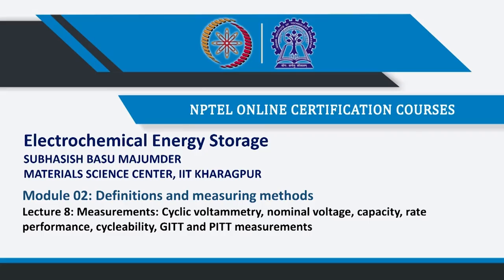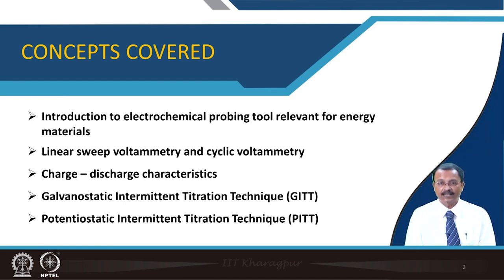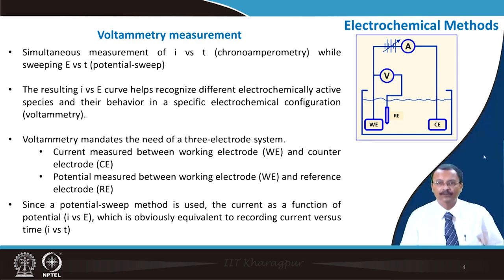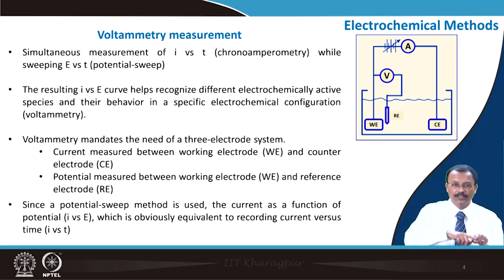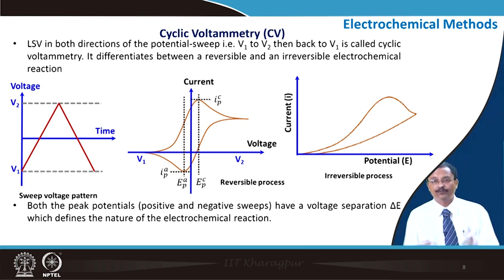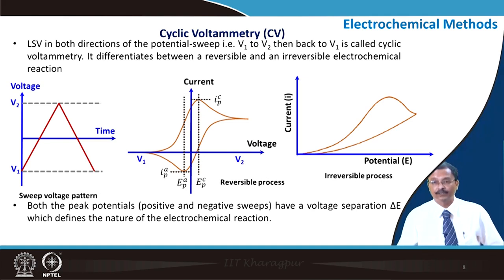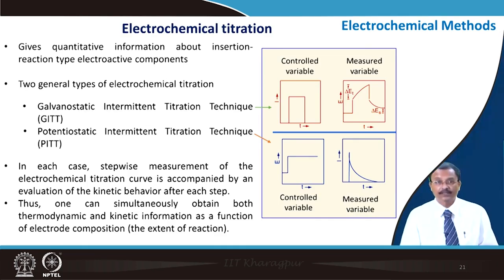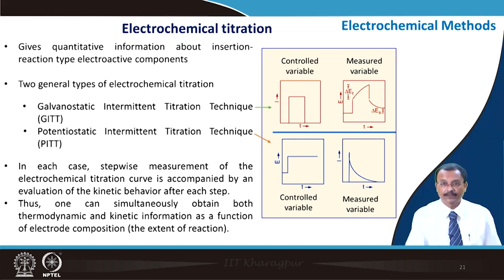Measurements: Cyclic voltammetry, nominal voltage, capacity, rate performance